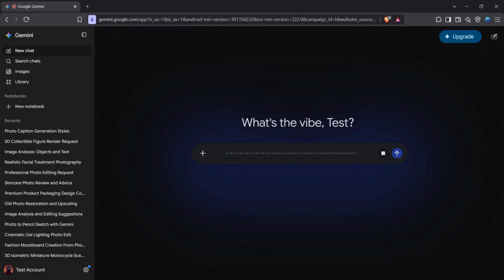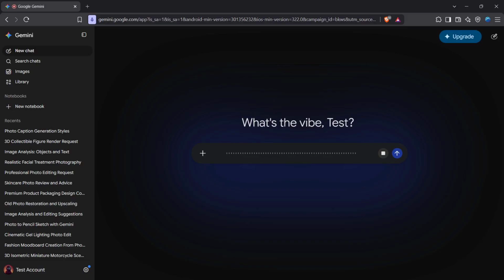How to Use Voice Input in Google Gemini on a Computer (Step by Step)